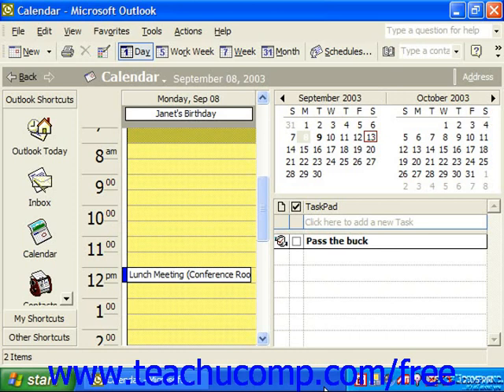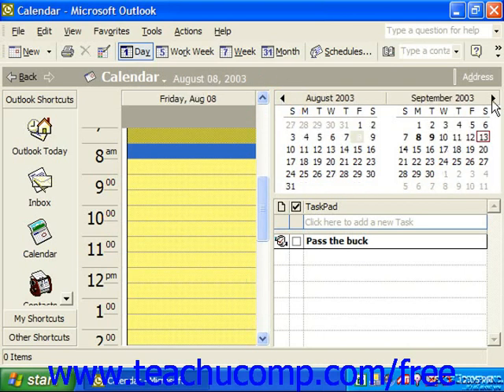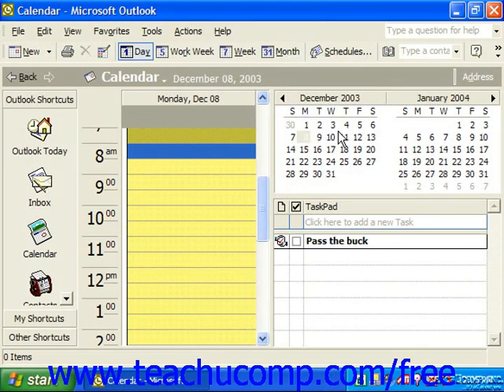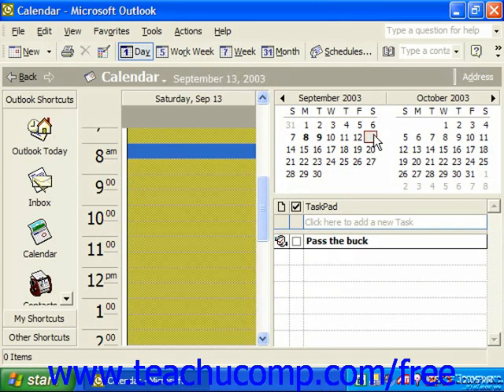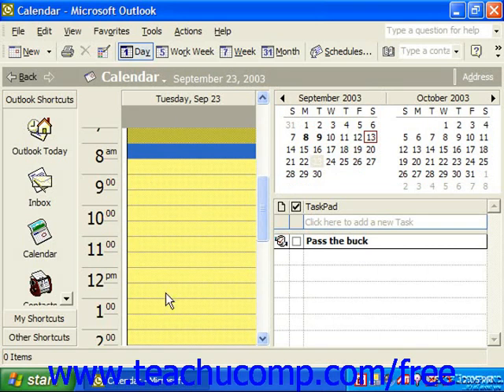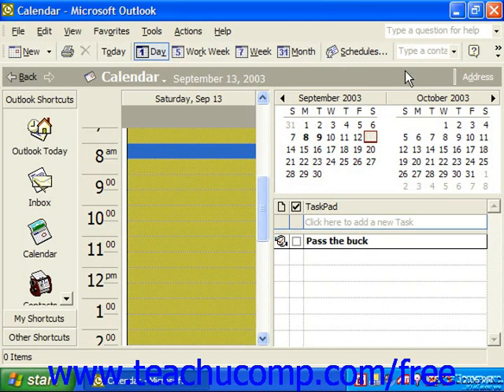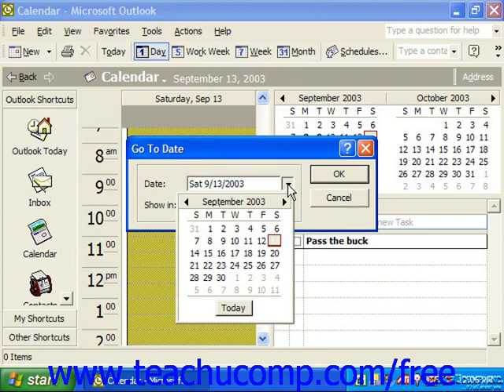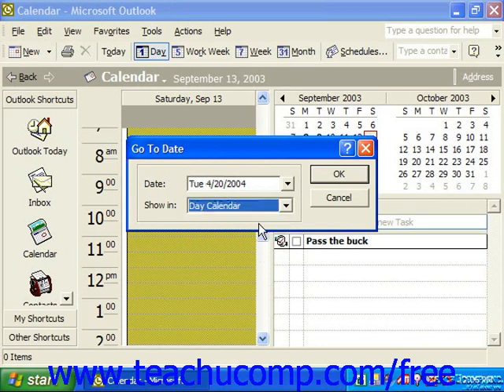Outlook 2003 Tutorial Navigating the Calendar XP & 2000 Microsoft Training Lesson 6.6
Learn how to navigate the calendar in Microsoft Outlook - the most comprehensive Outlook tutorial available. Visit us today!